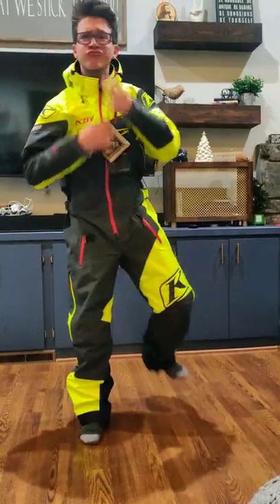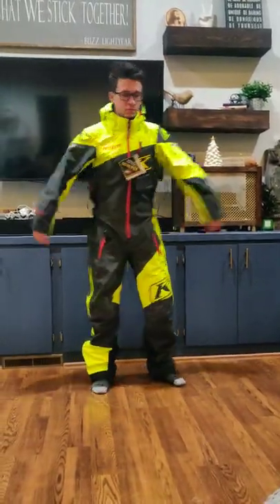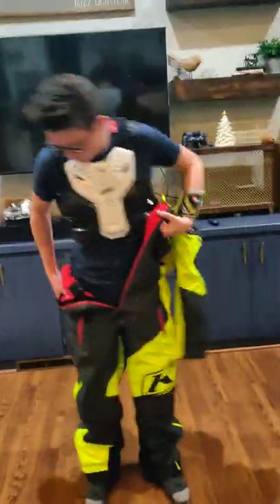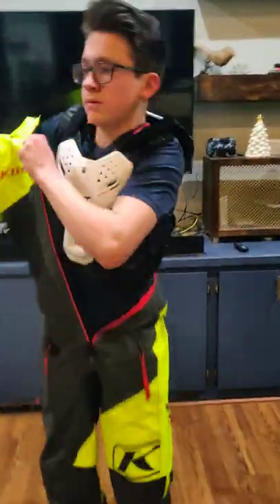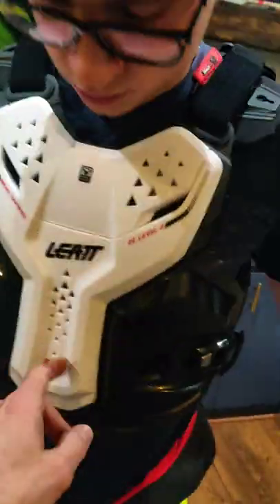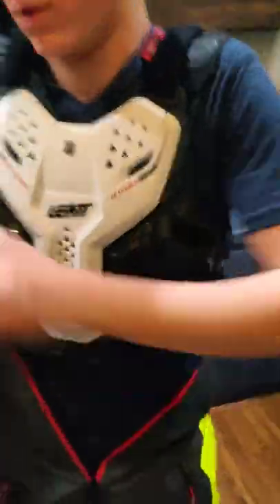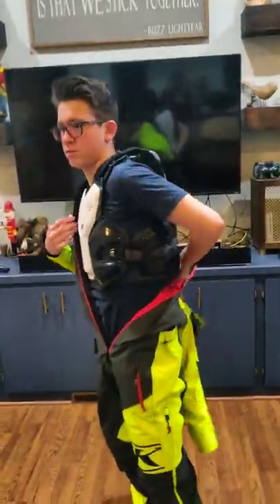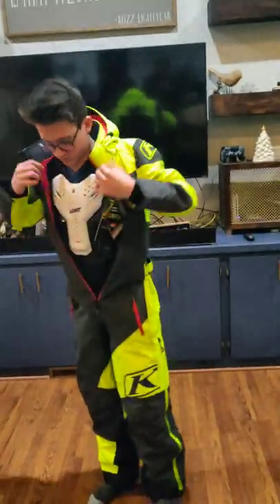Klim Ripsa Monosuit Family Fitment Test with Wife and Son + Dance Moves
We're trying on a few of the small sizes of Klim Ripsa Monosuits I purchased for our smaller folks on tours, to check fitment. Both myself and my son were able to squeeze into them. These suits are so nice!

My wife pulls off some sweetdancemoves in hers at 2:40

Book your SnowBike tour with us in one of the most beautiful places in the world just outside of Glacier National Park